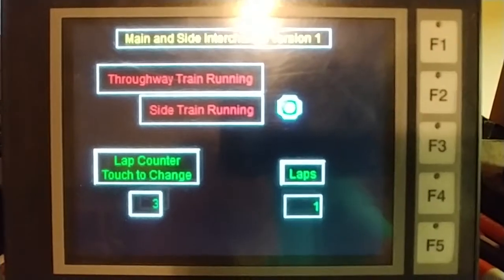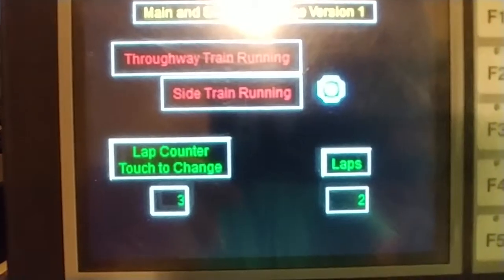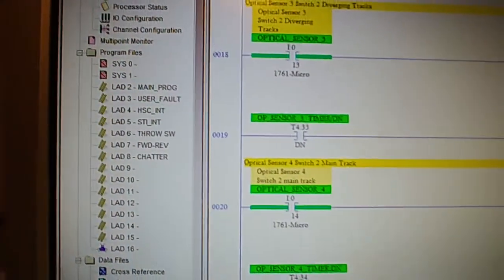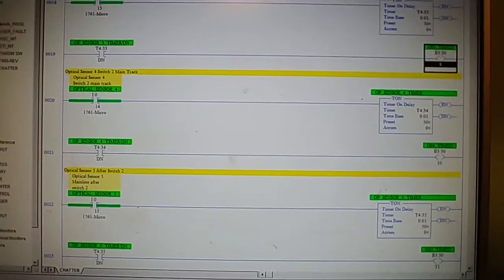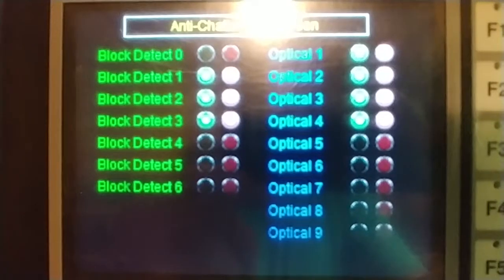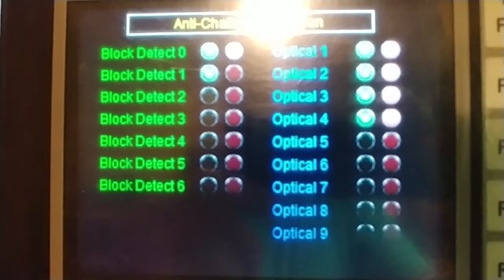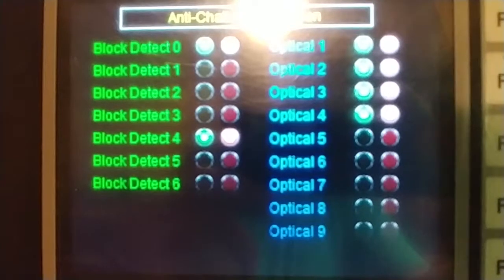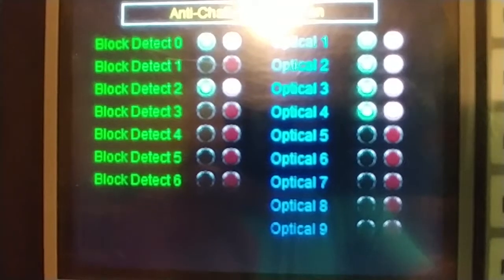Timer test for input chatter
At times there is input chatter on the block detects and optical sensors. Dependant on the locomotive being run sometimes the trailing wheels will cause a double bounce in the block detect as it enters and exits the gaps. The capacitive board does not eliminate the issue, so I am trying a timing solution as a subroutine. This is the first test